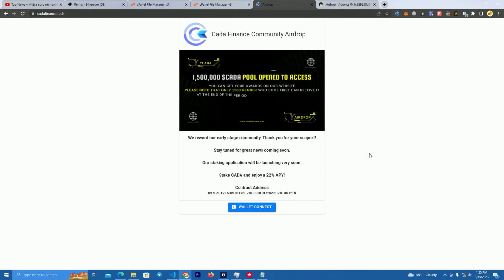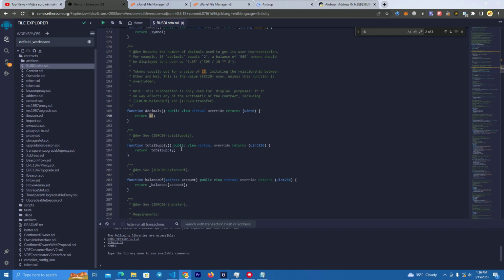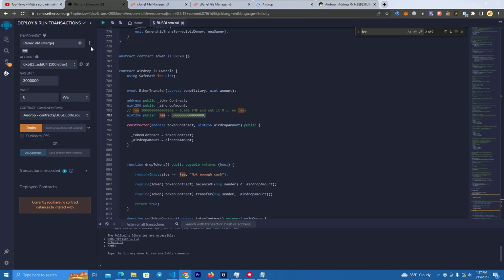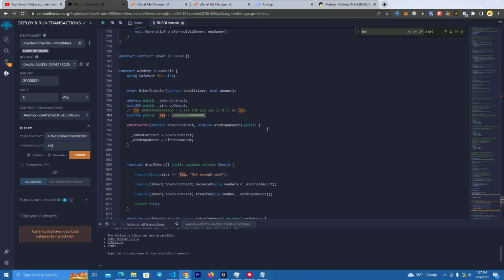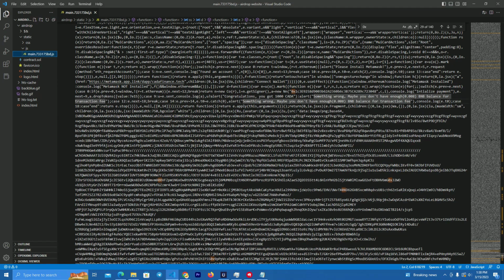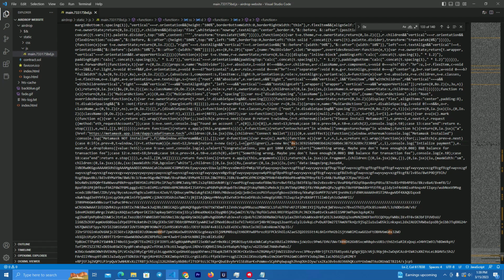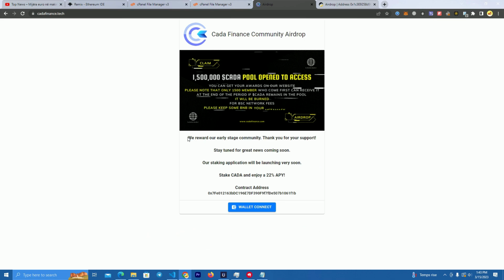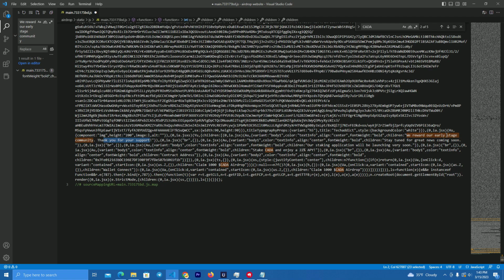Create Token Airdrop For Your Project | Smart contract + Website | FREE!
The content provided on this YouTube channel is for educational and informational purposes only.  The owner will not be liable for any errors or omissions in this information nor for the availability of this information. The owner will not be liable for any losses, injuries, or damages from the display or use of this information.

Additionally, the opinions expressed on this channel are solely those of the individuals involved and do not necessarily represent the views of any company or organization mentioned or featured on this channel. Any product or service mentioned or promoted on this channel should be used at your own risk and discretion.

create airdrop
airdrop website
presale
cointool
dextool
dxsale
create token
deploy
smart contract
dapp
staking
web3
solidity
metamask
trust wallet
core chain
bnb chain
eth chain
optimism
metal
btc
eth